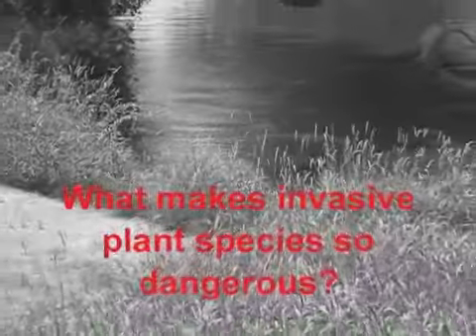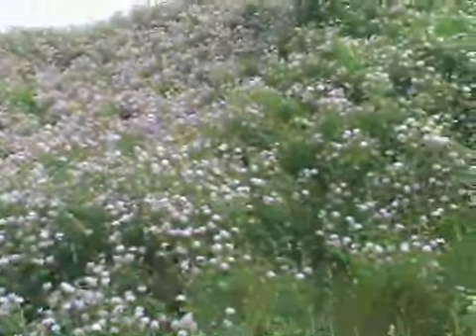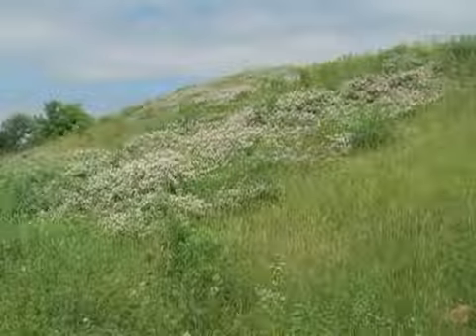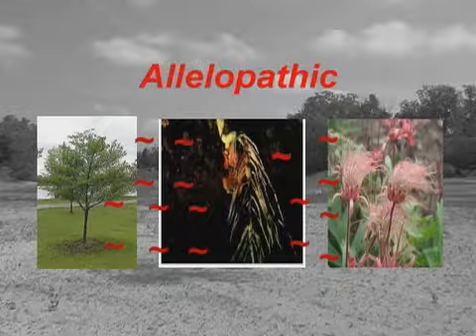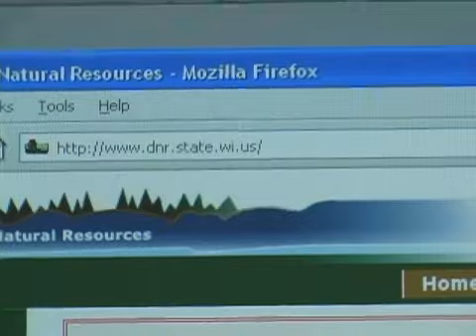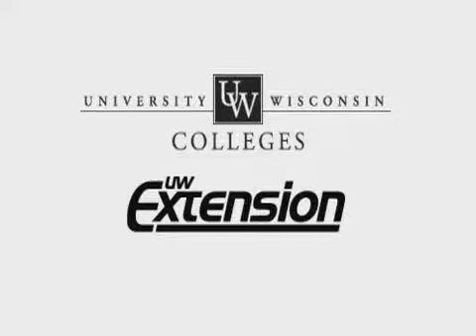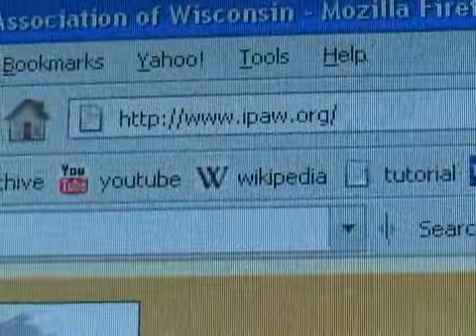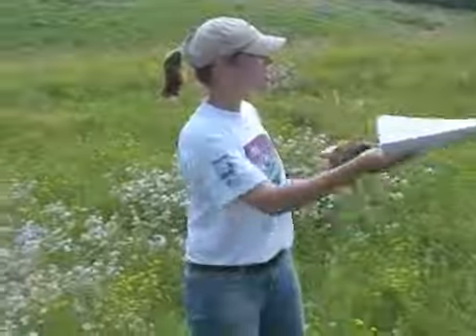MVC Explores: Invasive Plant Species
Jesse Tucker wrote, directed, shot and edited this documentary highlighting invasive plant species for Mississippi Valley Conservancy in the Summer of 2007.